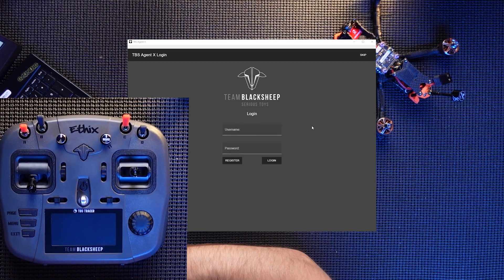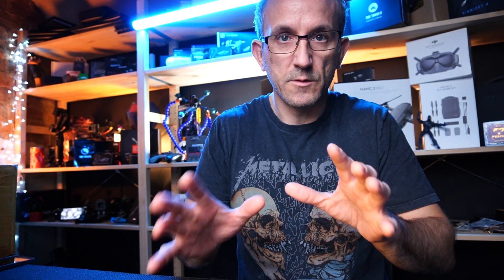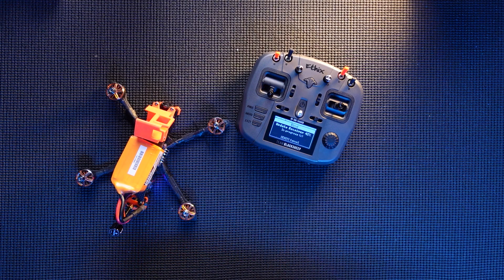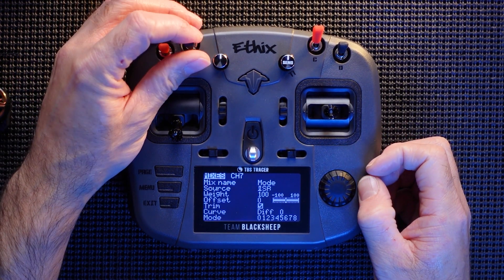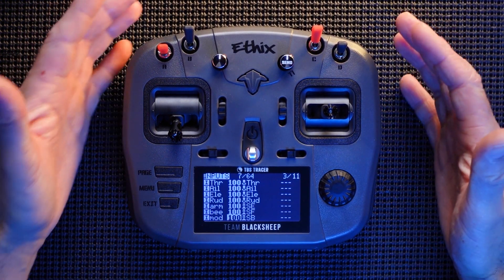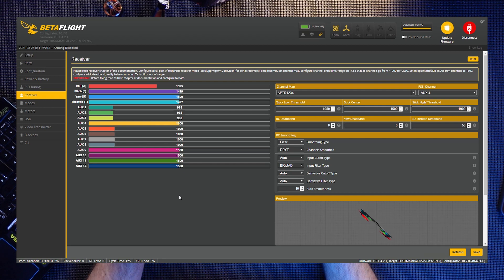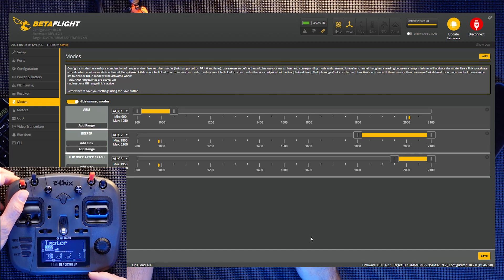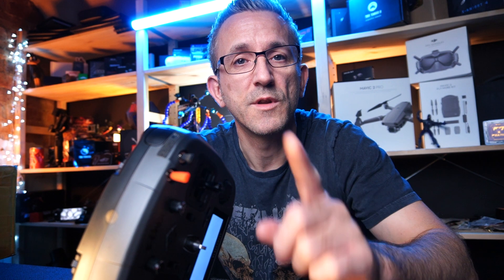How to set-up & Bind the TBS Mambo Radio Instructions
In this video I will show you how to set-up & Bind the TBS Mambo Radio to your fpv quad. This shows the complete set-up guide from updating the TBS mambo controller using TBS Agent X software and setting up switches to the the betaflight settings needed.

0:27 - update the mambo
3:22 - Binding to a quad
5:23 - Setting up Switches
10:02 - Betaflight settings / set-up

Team BlackSheep has redefined the portable remote control with the TBS Tango 2. Now we're back with one of the most popular requests: a compact full-size remote! The TBS Mambo follows in the footsteps, but focuses on all of the things the Tango 2 tries not to have: a larger screen, traditional form factor with switches and potentiometers, JR module bay, replaceable batteries and trim buttons!

But do not fear: we haven't made a cookie-cutter remote! With the built-in antenna (external antenna available as optional add-on), the 2-position and momentary gamepad buttons, and TBS Tracer built-in, we've accomplished a few "firsts" that put this radio into a class on its own!

The TBS Tracer (XF) system is a R/C link system made for FPV enthusiasts. It features unheard of latency and performance without any of the clutter of choosing RF modes, link profiles. It just works. Two-way communications includes telemetry functionality and support for 3rd party autopilots.

The next generation of crossfire with 2.4GHz technology. Smaller and faster than ever with diversity antennas.